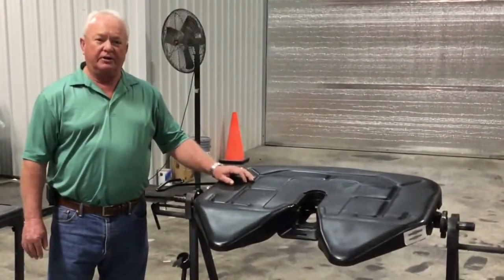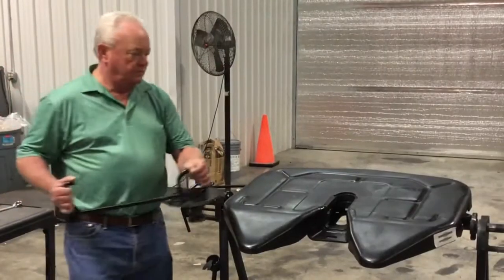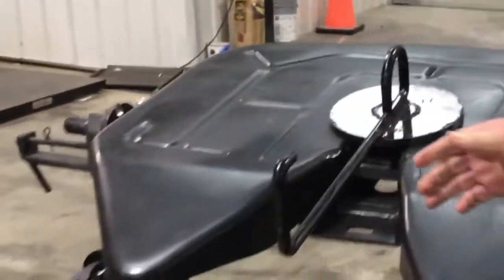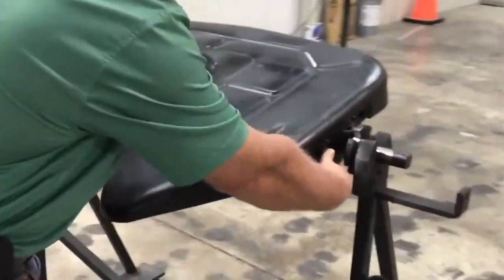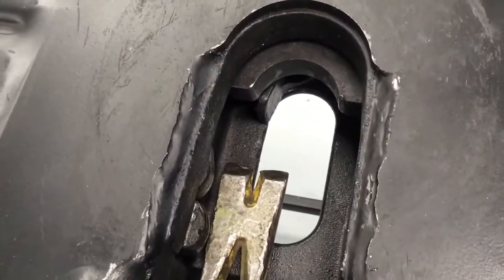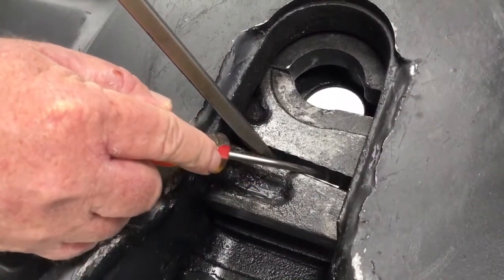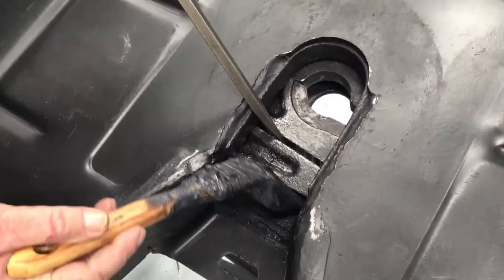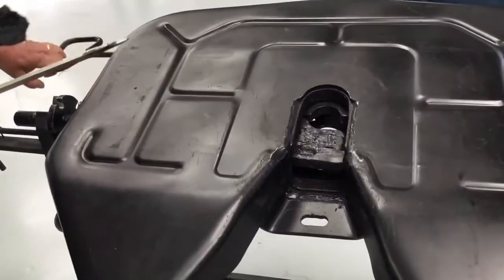New Fontaine Fifth Wheel Set-up and Adjustment! - TNT Sales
New Fontaine Fifth Wheel Set-up and Adjustment! - TNT Sales The Top Rated Flatbed Dealer in the USA! Call for Prices Today! Over 130 New and Used Units In Stock and Prepped and Ready for Sale Today. Flatbeds, Drop Decks, Double Drop Decks, RGN's, Heavy Haulers and LowBoys!

Fontaine is the #1 manufacturer of platform trailers in North America. Their high quality standards, durability and innovation have kept them in that position.